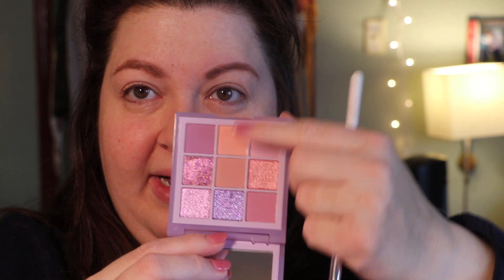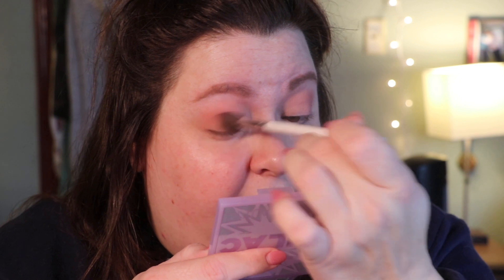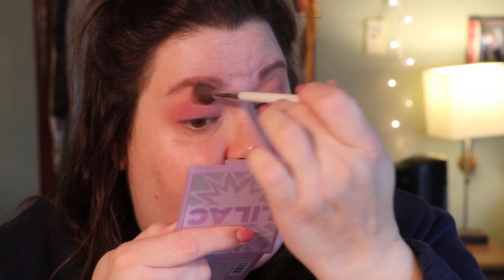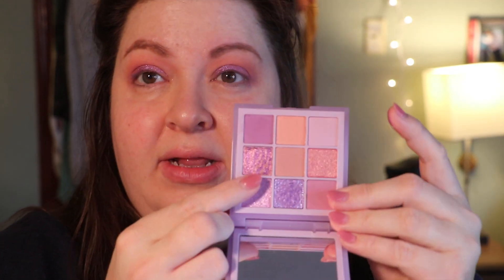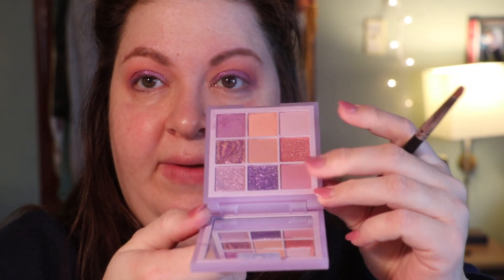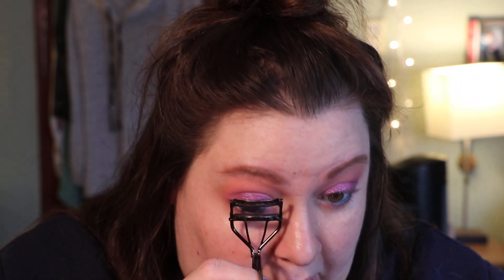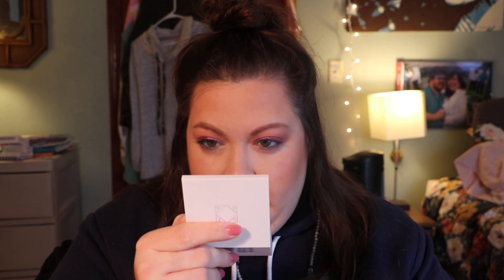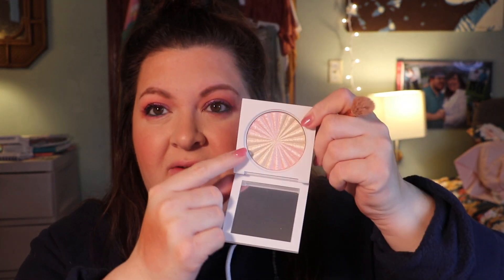OFRA x Samantha March Collection | Huda | Trying New Makeup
Products Used:
Huda Beauty Pastel Lilac Palette
Smashbox Always on gel liner in baller
Lancome Monsier Big Mascara
It Cosmetics Celebration Foundation
Ofra x Samantha March Bronzer in River
Ofra x Samantha March Blush in Chick Lit
Ofra x Samantha March Highlight in Start Inspired
Ofra x Samantha March Liquid Lip in Story
Ofra x Samantha March Gloss in Millie

*New Videos Monday, Wednesday and Fridays*

Hey Guys!
I’m Allison. I like music, movies, books, sports, Iowa, traveling and finding the joy in each day. I’m also a Young Living Distributor. My idea of a fun Saturday night is having deep conversations about life with good friends. I also LOVE makeup and consider myself an enthusiast. I hope you enjoy seeing into snippets of my life:) Also I buy my own makeup:)

-Mental health matters-
If you or someone you know is having thoughts of suicide please contact the National Suicide Prevention Lifeline: 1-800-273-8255
Tomorrow is better with you in it

Other Info:
Top: Ellen Degeneres sweatshirt

Camera:
Canon EOS 80D
Rode Mic

Vlogging camera
Canon G7XMark II

Lyrics of the Day